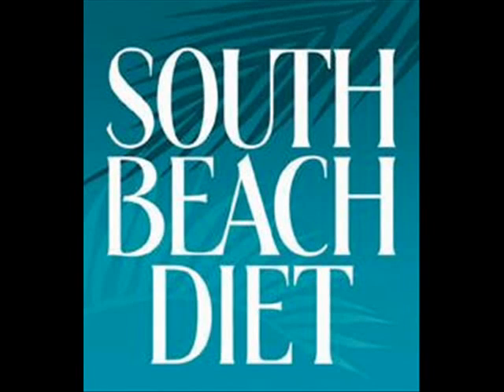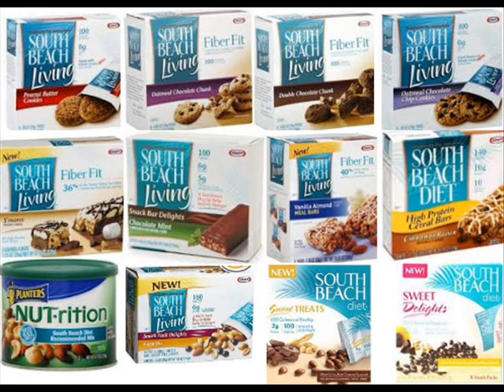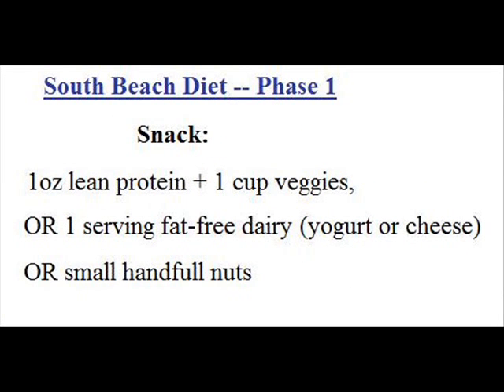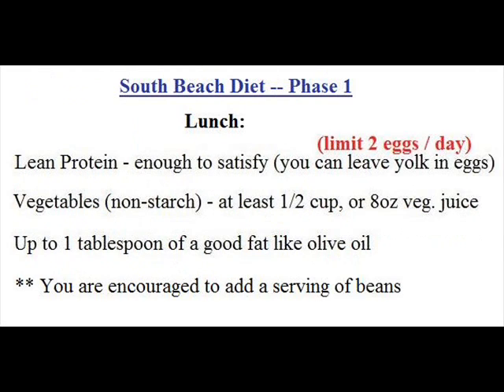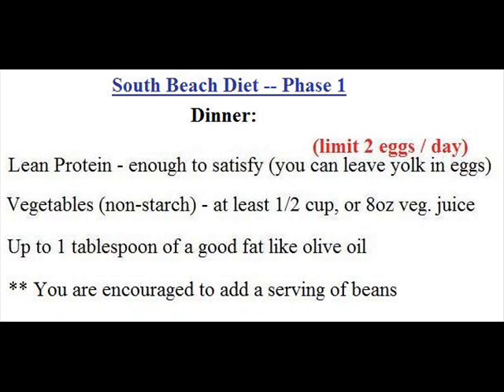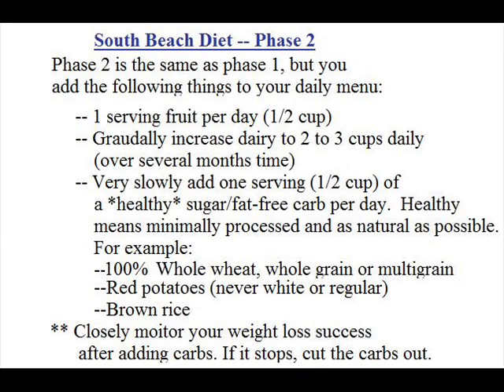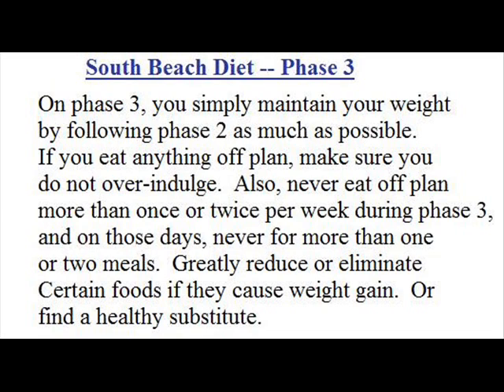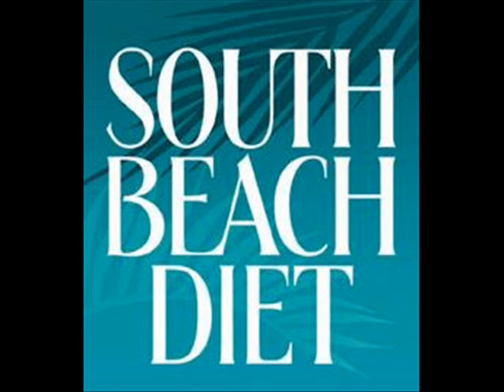South Beach Diet Explained / Simplified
Documenting my weight loss journey through the South Beach Diet and tips from the Japanese and French on weight loss.

South Beach Diet Discussion Forum with great recipes lots of members!